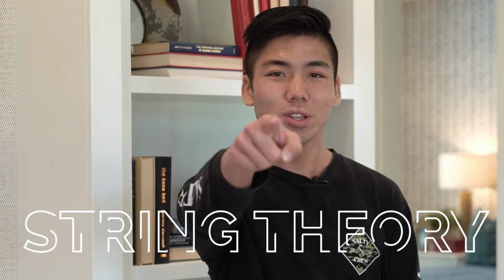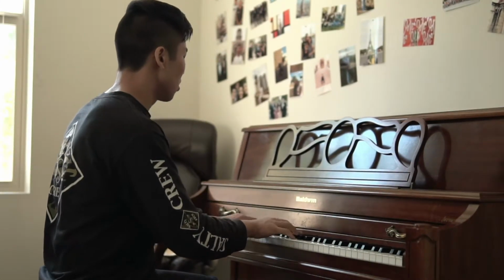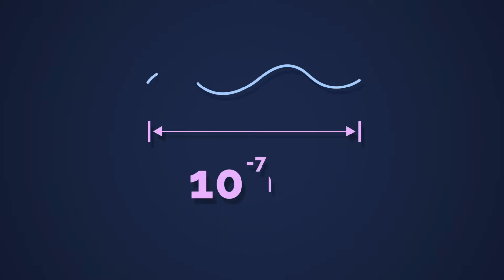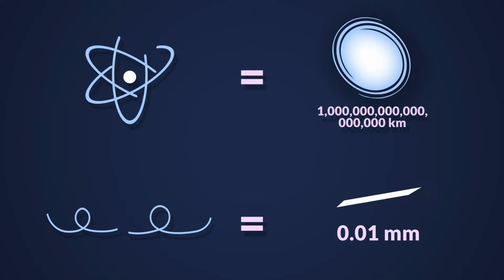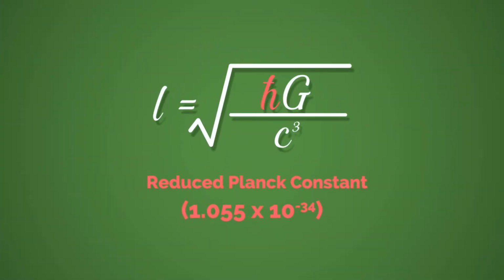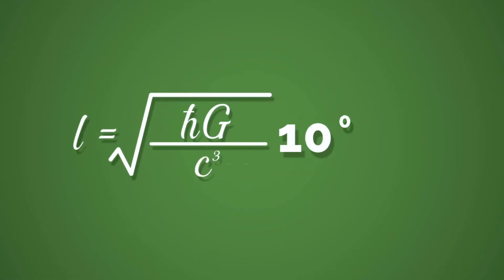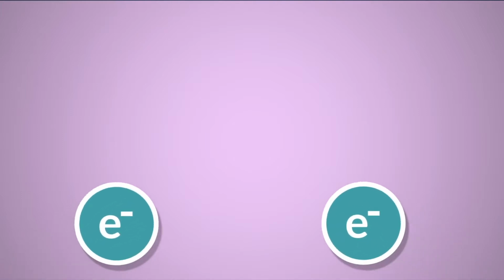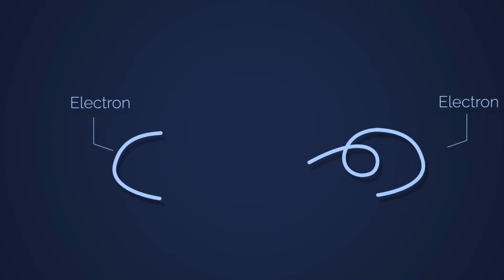String Theory by Patrick Cui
Many physicists have a hard time accepting the fact that our Universe operates according to two different sets of laws, String Theory is one of the most promising candidates to provide a Theory of Everything that physicists like Einstein and Hawking have spent their life pursuing.